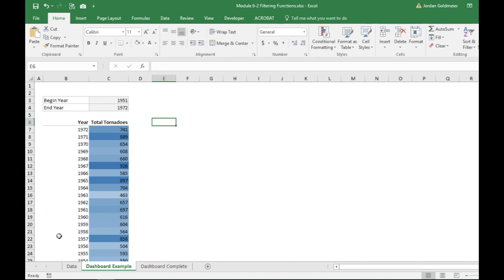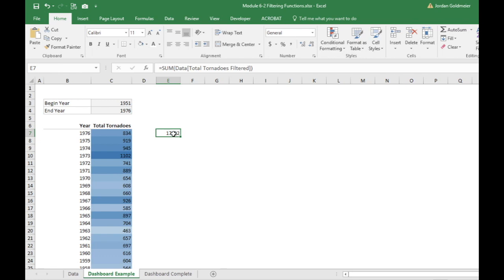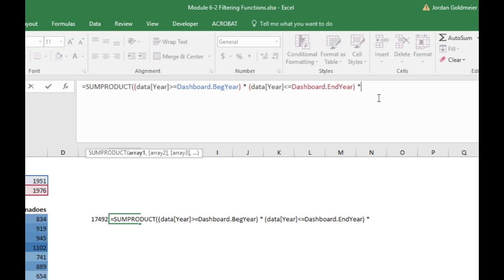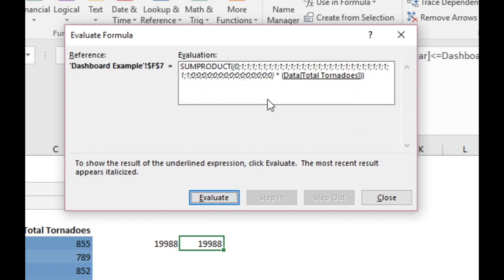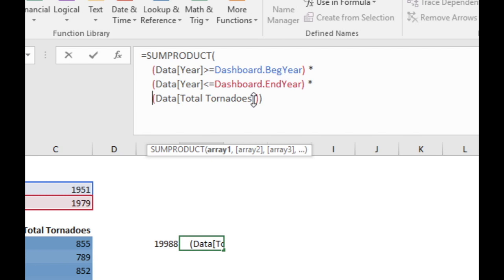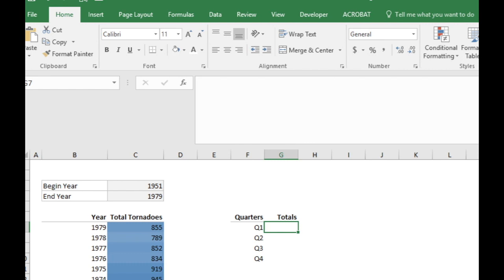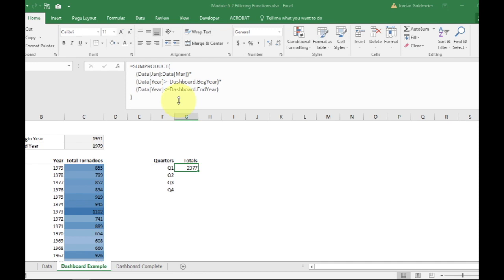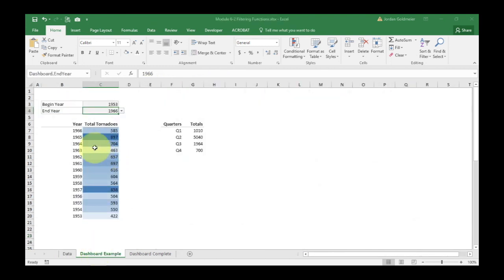6-4 Free Excel Dashboard Course | Aggregation with Excel Tables | Jordan Goldmeier